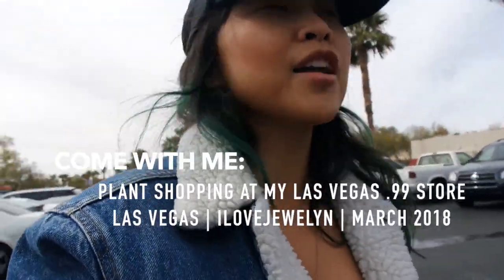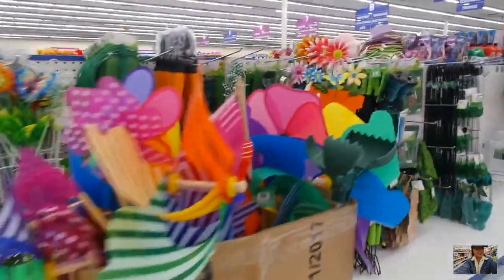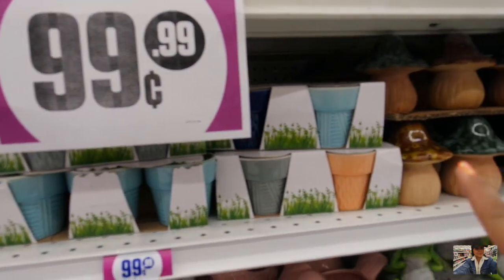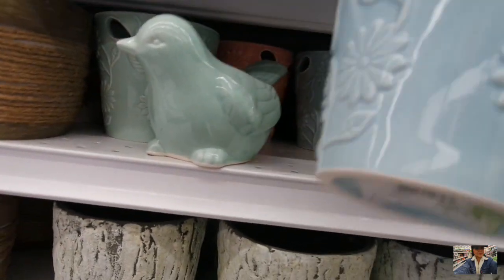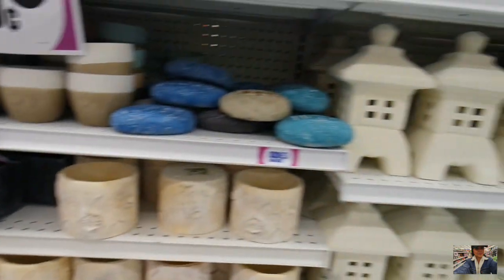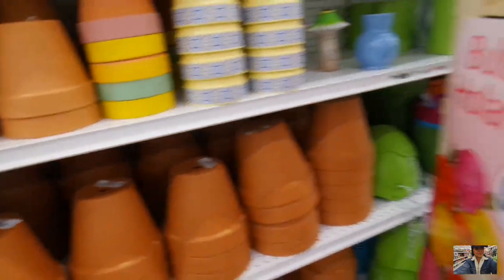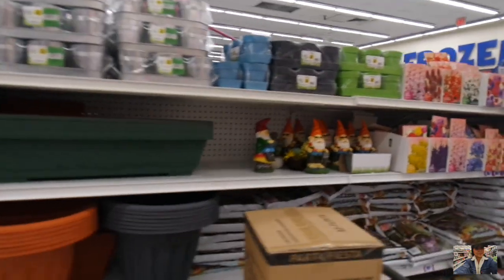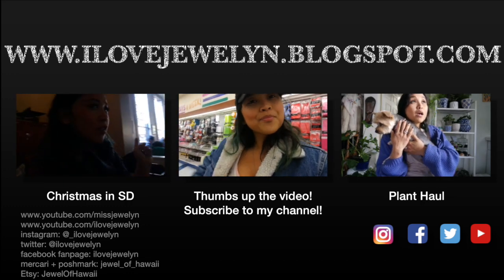Come with me: Plant shopping + garden isle tour at .99 store | March 2018 | ILOVEJEWELYN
Aloha everyone!

Here's me casual come with me plant(er) shopping episode featuring my favorite neighborhood .99 store in Las Vegas. This is the biggest garden isle I've seen in any .99 store I've been to and it was fully stocked so I thought it be a perfect time to do a come with me episode. I went back to buy out all the white planters I recently bought in a previous haul that I used up in one episode of planting with Jewelyn.

Do you have a .99 store near you? something similar? I know a lot of my cubbies don't have a .99 store so I thought it be fun to bring you along.

Stay tune for a haul video! I walked out with a big box full of planters!

Aloha,

Jewelyn

my online closets:
Mercari: jewel_of_hawaii
Poshmark: jewel_of_hawaii